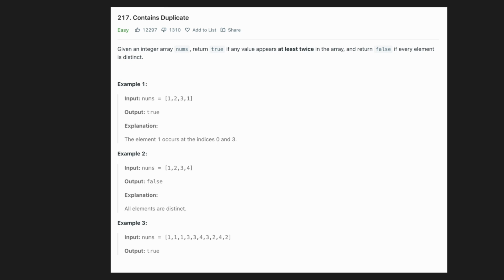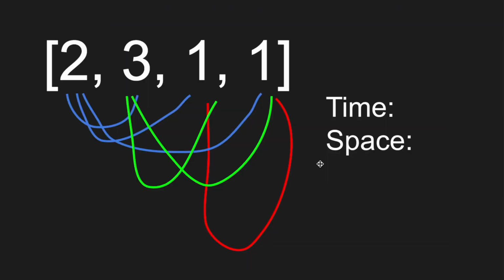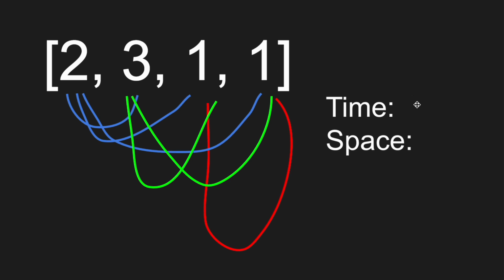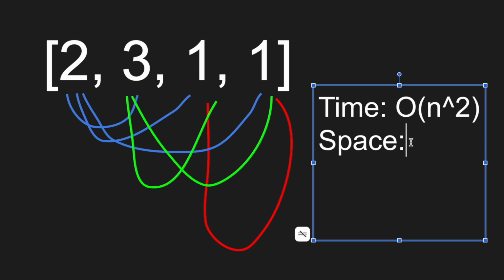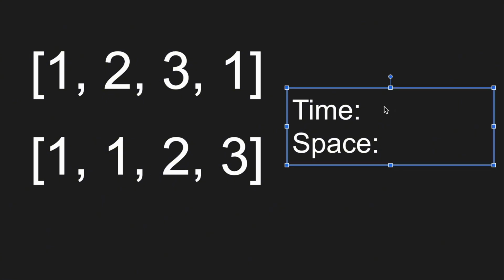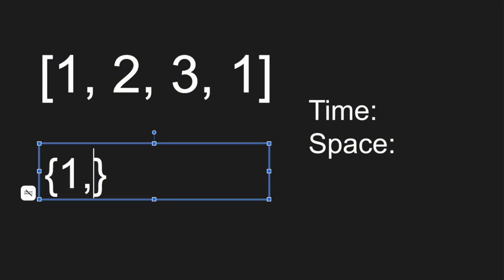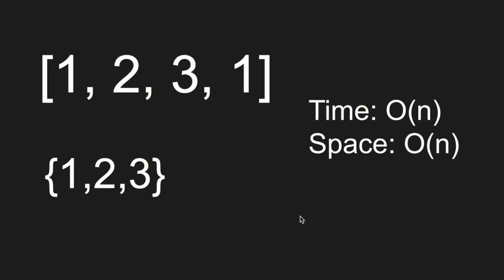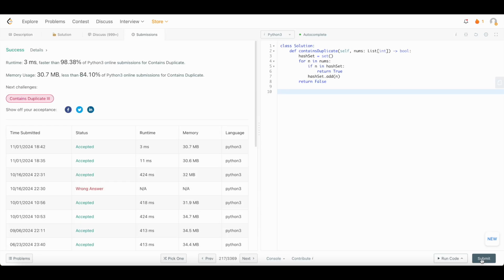Contains Duplicate - Leetcode 217 - Python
Leetcode 217 - Contains Duplicate

0:00 Introduction
0:15 Read The Problem
0:38 Approach 1, O(n^2) time
1:24 Approach 2, O(nlogn) time
2:12 Approach 3, O(n) time (Optimal)
2:29 Example Walkthrough
2:54 Coding